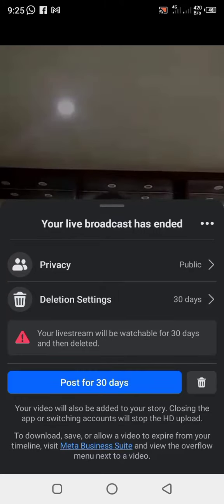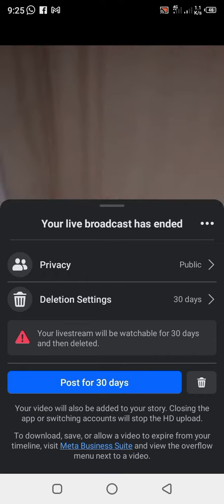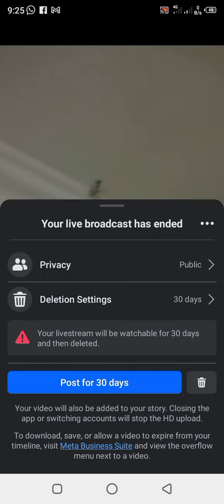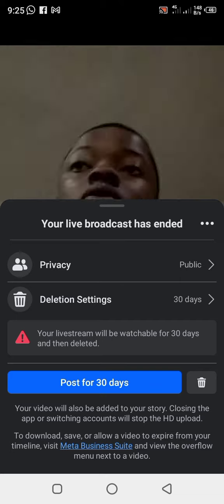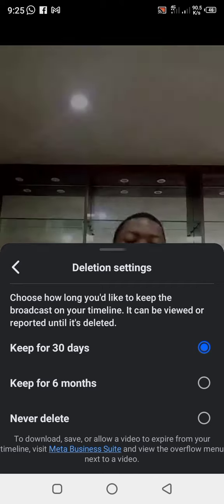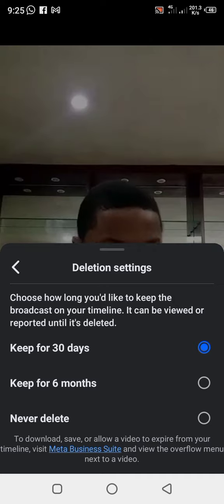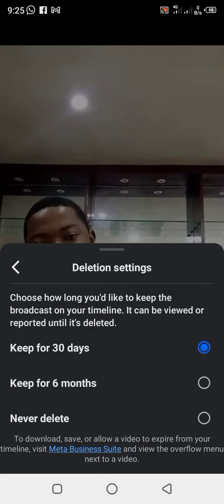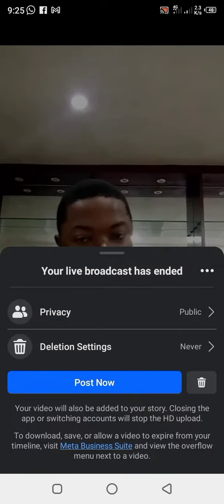How to post your live video forever in your Facebook page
watch and enjoy the tutorial video on how to post your Facebook live video